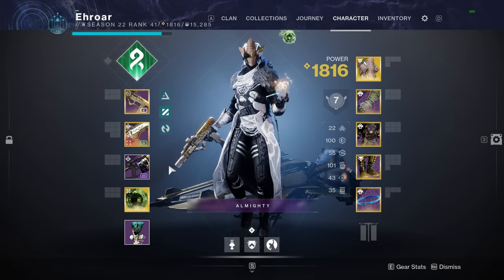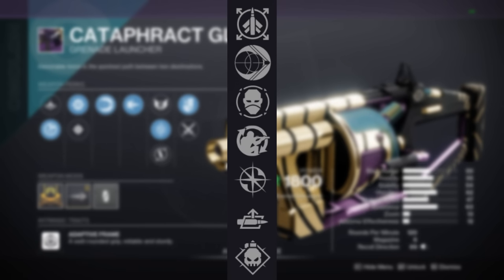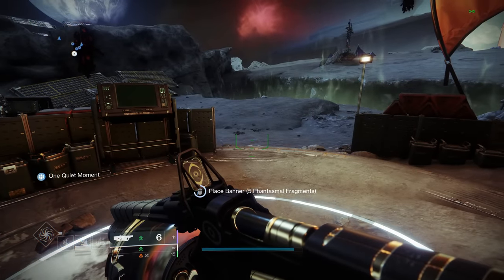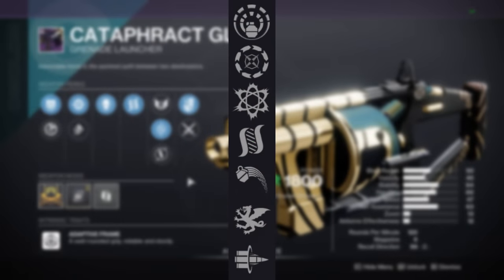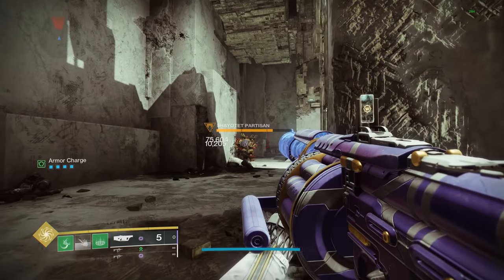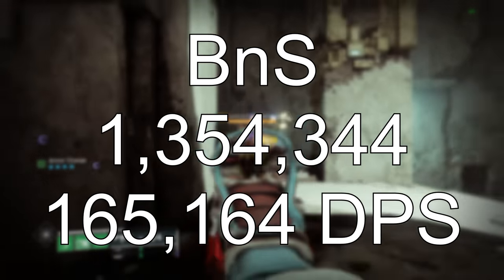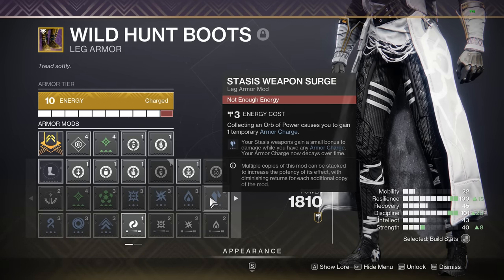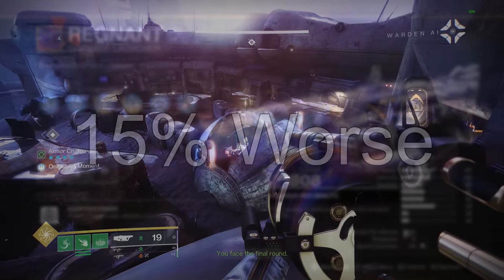Is This Grenade Launcher the NEW Burst DPS King?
I'm back to streaming on Twitch!

Looking to purchase The Final Shape? (Steam Only)